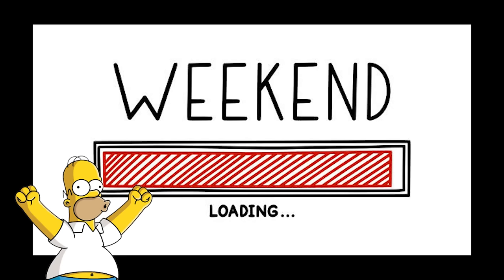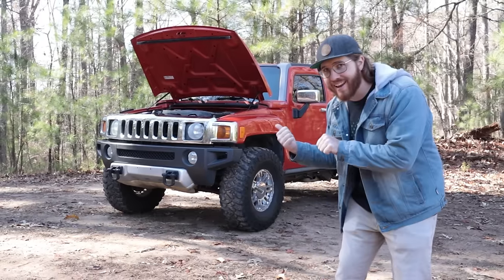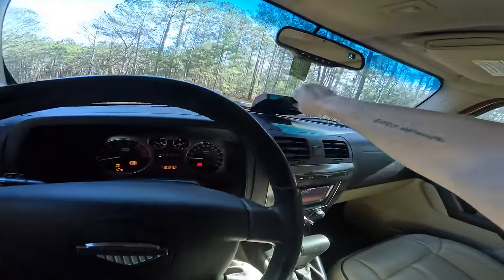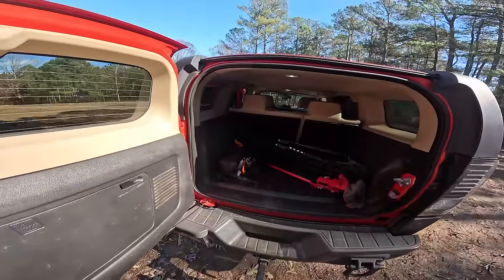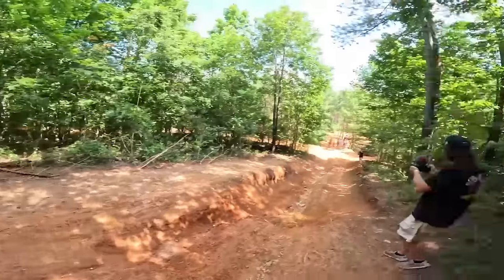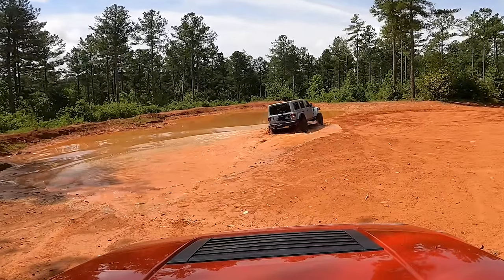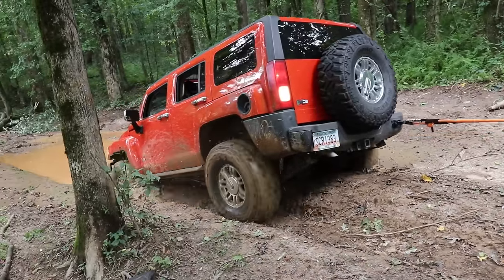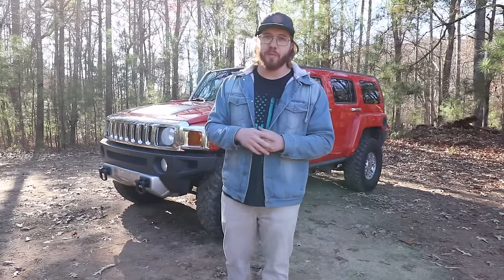This RARE V8 Off-Roader Changed My Mind on Hummers!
After finding out about the Hummer H3 Alpha and owning it for over 6 months, I've decided it's one of the best purchases I've ever made... and here's everything I have to say about it!

Want to buy the same gear that I'm using?
-Snatch Rope
-Off-road Jack
-Tire Deflators
-Traction Boards
-225pc Mechanic's Tool Kit
-3/8 Milwaukee Impact

H3 Hummer Dash Storage Addition
H3 Hummer Fox 2.0 Shocks:

0:00 Super Hype Intro
0:38 Introducing "Chonk"
3:10 Hummer walk around
4:19 Interior review
9:48 First time off-roading
12:21 Upgrades
13:27 Off-roading with upgrades
18:55 Future plans